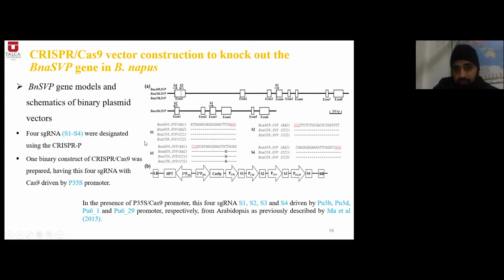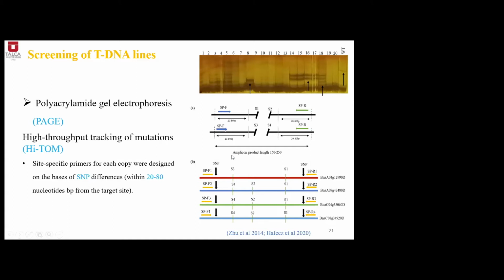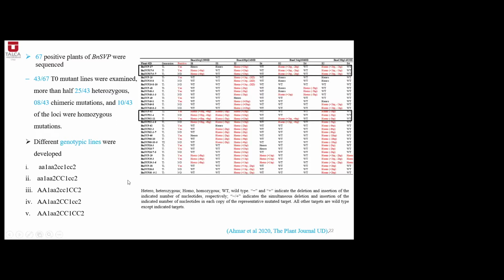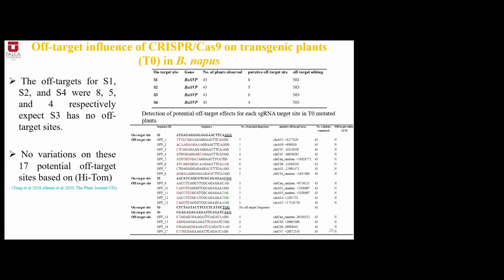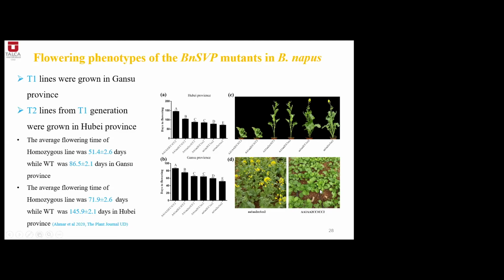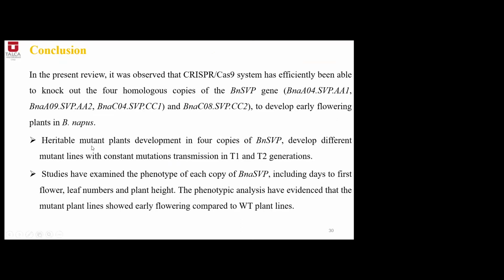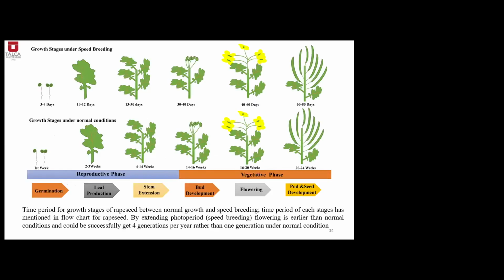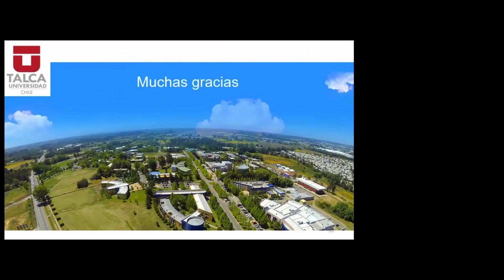Seminario I Sunny Ahmar Doctorado 1er año Parte 2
Exposición parte del Ciclo de Seminarios del Doctorado en Ciencias, mención Ingeniería Genética Vegetal de la Universidad de Talca.